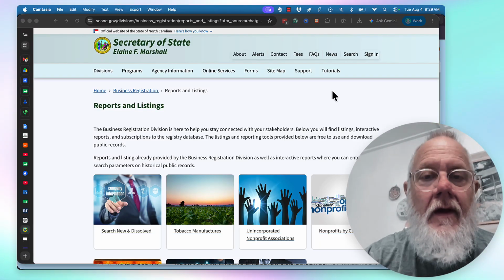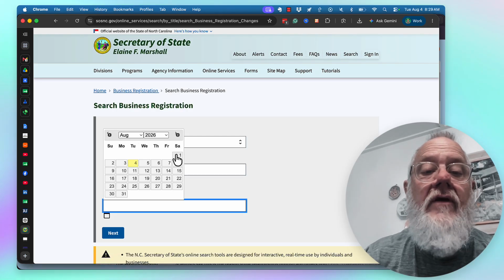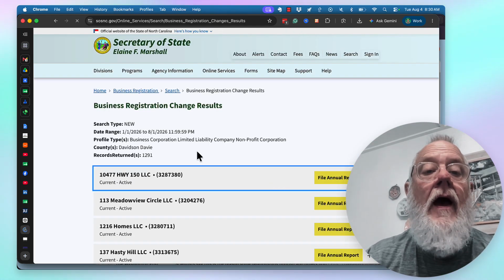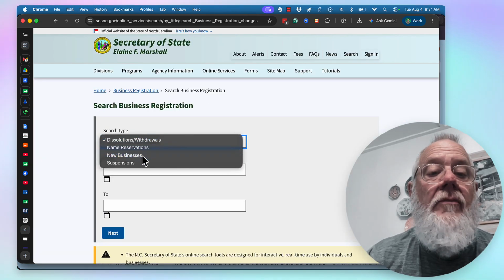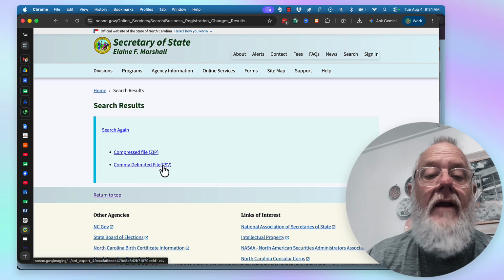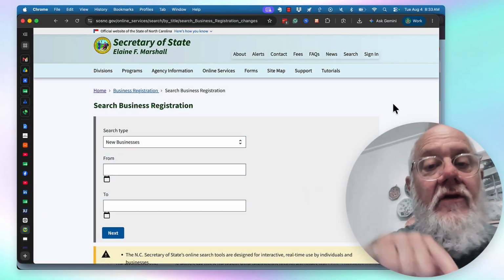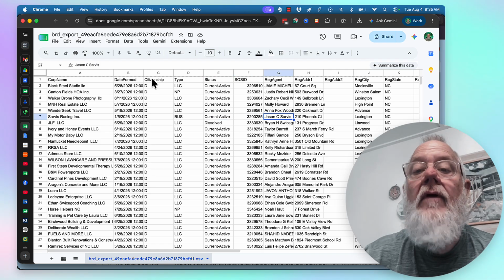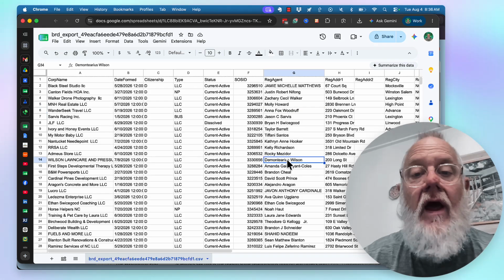How to find new companies in NC – Secretary of State search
A quick introduction to the Secretary of State of North Carolina: new business listings searh and download

I've been teaching using LinkedIn as a business tool since 2009, and I have helped 1000s of people use LinkedIn to create value post graduation and in business.

Let me help you master using LinkedIn as a college graduate. I can offer Long-term support, coaching, and ongoing training focused on LinkedIn and Sales Navigator.

Let's talk if you want help using LinkedIn as a College Grad.

Teddy Burriss
LinkedIn Strategist & Trainer